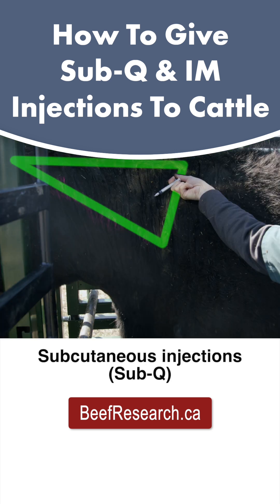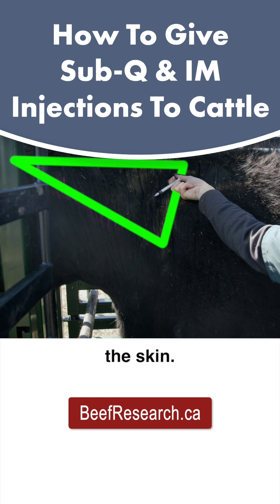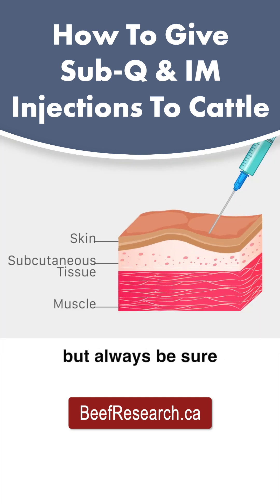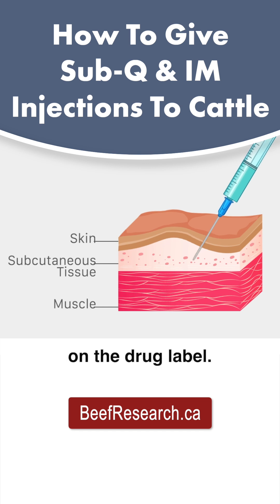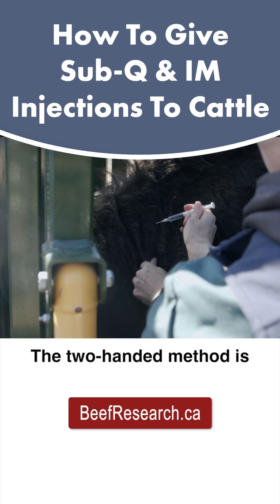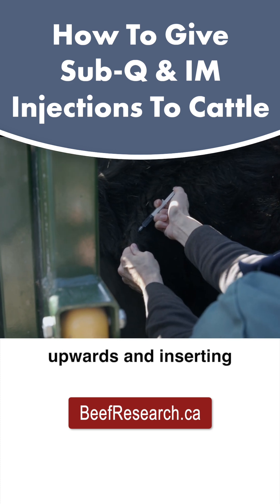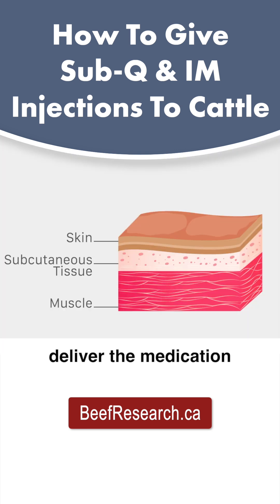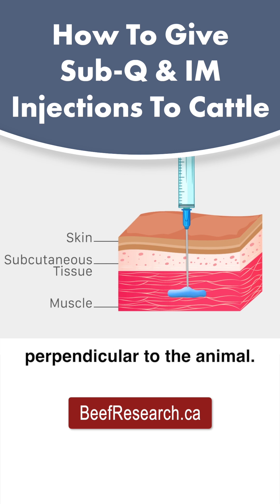How to give subcutaneous & intramuscular injections to cattle